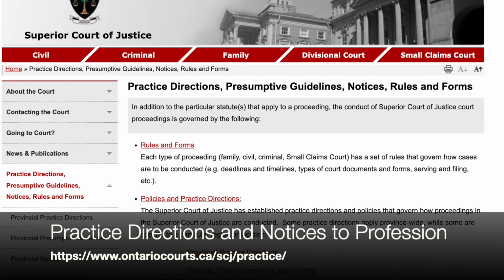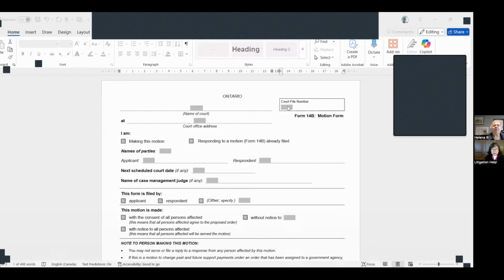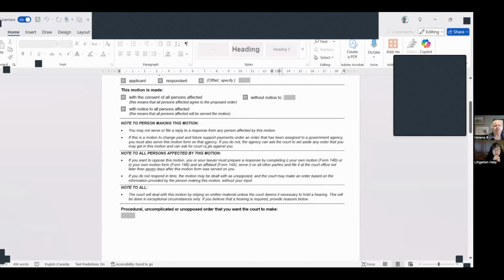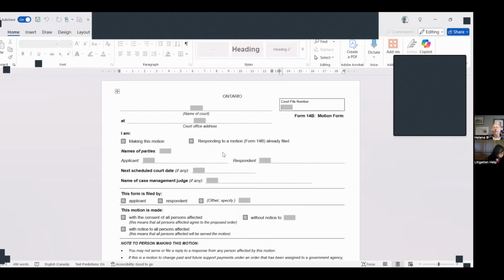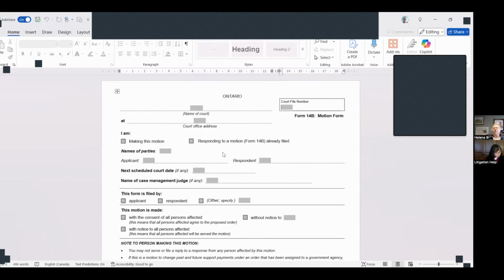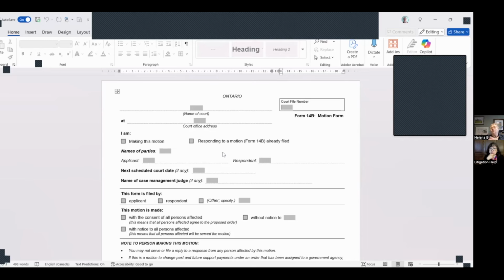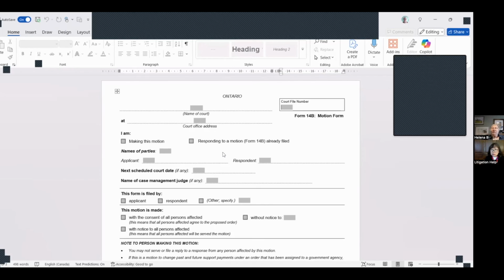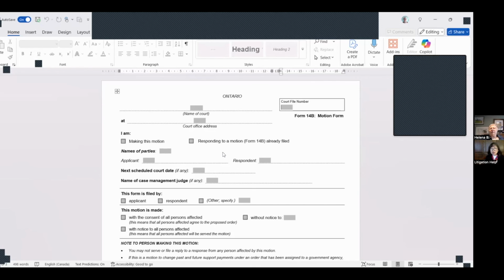What is a14B motion? part 3: How to fill out Form 14b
In this video, lawyer Helena Birt shows you step by step how to complete a Form 14B.
Form can be retrieved online here;

Timemarks
0:11 Warning about Practice Directions
2:56 Filling out the form itself
10:29 Putting it altogether
11:46 Serving and Filing
13:12 Responding to a 14B motion
14:05 What happens after the materials are filed?
15:13 Important details about Endorsements and Orders

***Reminder!
Did you miss one of Disclosure Clinic's Live Workshops held last year? Shmuel Stern hosted a series of workshops on family court procedures. These are not just any workshop! Shmuel provides very detailed information about court procedure in each workshop. Bonus materials include sample filled out court forms that show you what they are supposed to look like when completed.

 Learn the essentials of initiating a family court case, including filing requirements and procedural steps. Topics covered include:

Picking the right court
Knowing what forms to complete
Form 8: Understanding your own Claims, what facts are needed
Form 35.1
Form 13 and 13.1 Financial Statement Overview
Finalizing, serving and filing with the court

2. **Responding to a Family Court Case in Ontario**

Understand how to properly respond to a family court case, including deadlines and key documents.

Topics covered include:

Responding to Claims
Understanding your own Claims
Form 10: what facts are needed
Form 35.1 how to fill out the affidavit

3. **Navigating the Family Court Rules, Court Notices, and Deadlines**

   Get familiar with the rules, notices, and critical deadlines that can impact your case.

Topics include:

A Guide to the Family Law Rules (Ontario)
Finding Court Notices
Document Naming protocols
Deadlines

4. **Completing Form 13 and Form 13.1 Financial Statement**

   Receive a step-by-step guide on how to accurately complete these crucial financial forms.

Topics include:

Selecting the correct form
Tips on completing each section of the form
Setting yourself up for success
Document Collection and Sharing

5. **Preparing for Your First Court Appearance, DRO, or Case Conference**

Learn how to effectively prepare for your initial court appearances, including what to expect and how to present your case.

Topics covered include:

Orders that can be made at this stage
Preparing for your attendance
Form 17A Conference Brief
Your Disclosure Requests
Form 13A Certificate of Financial Disclosure
Zoom Etiquette
Physical Set up of a courtroom
Service and Filing
Confirming the Conference
Uploading to Case Center